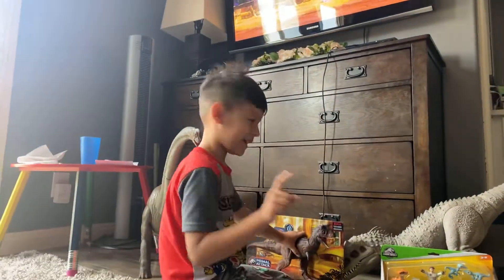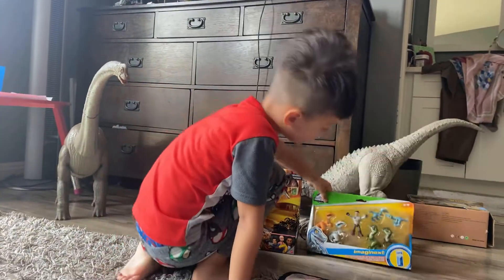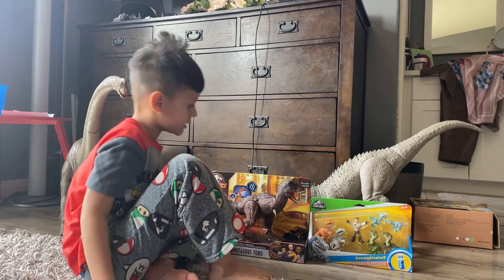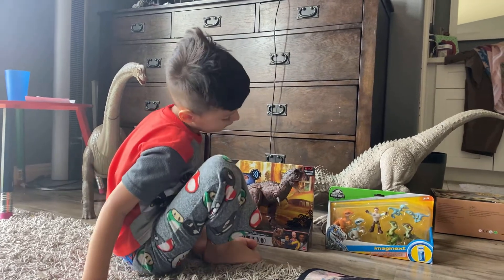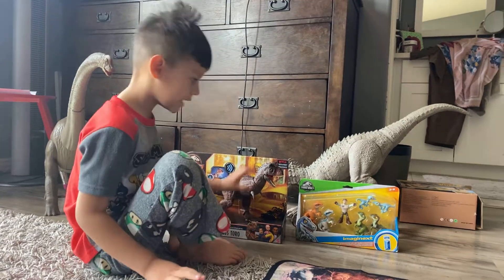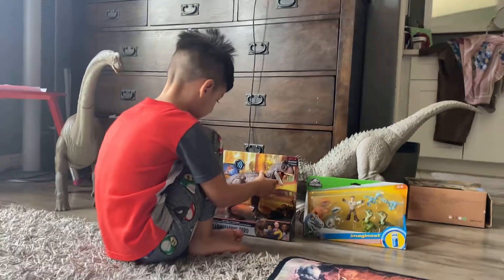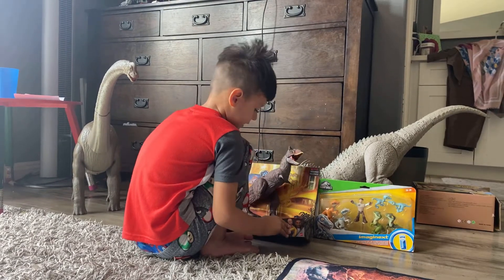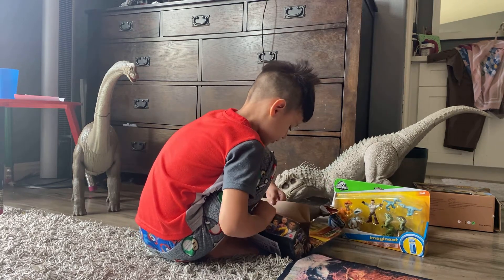I got new Jurassic toys today!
I got a carnatarus and raptors!!